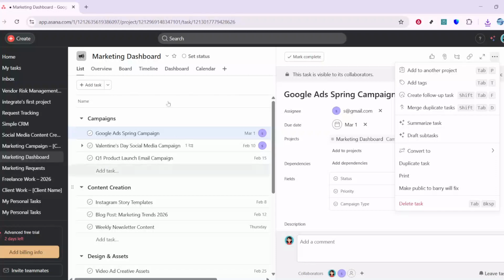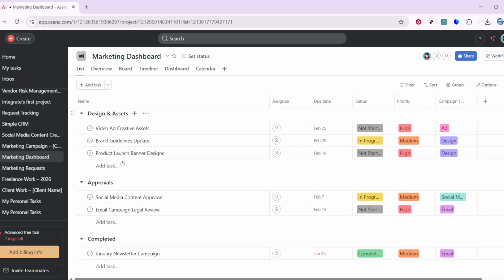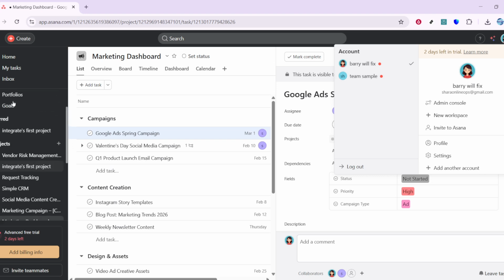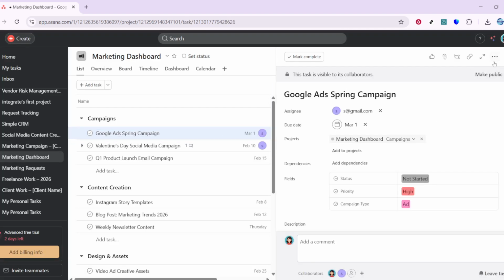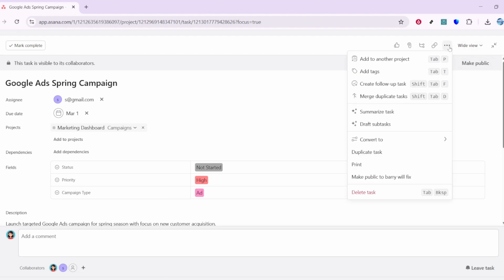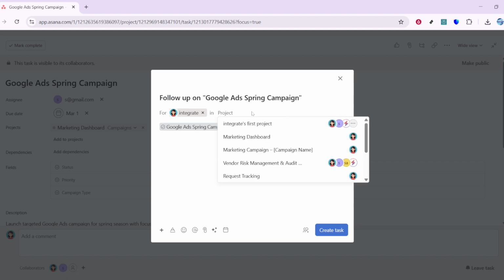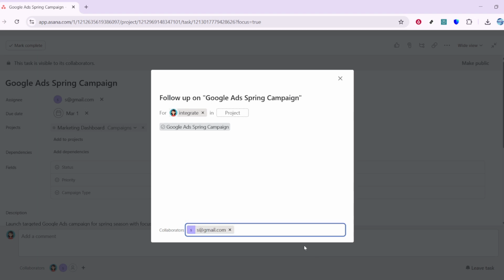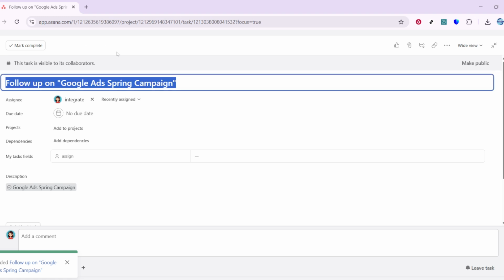How to Create a Follow Up Task in Asana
In this video We will show you How to Create a Follow Up Task in Asana.